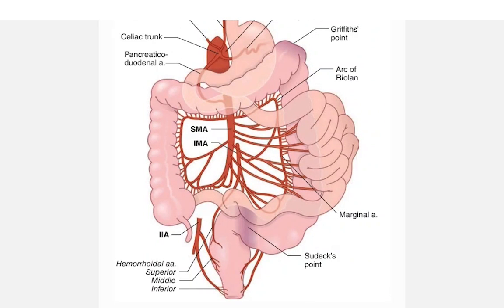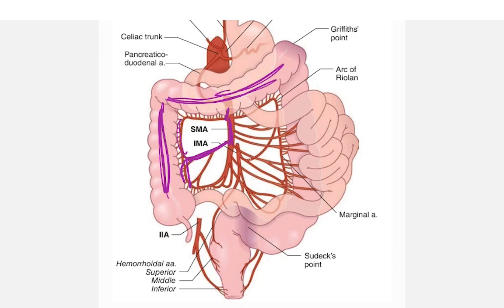Griffith's and Sudeck's point - IN ONE MINUTE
The watershed areas of colon explained in a minute